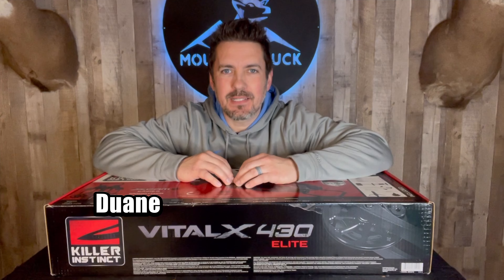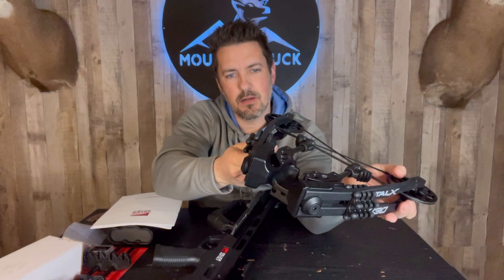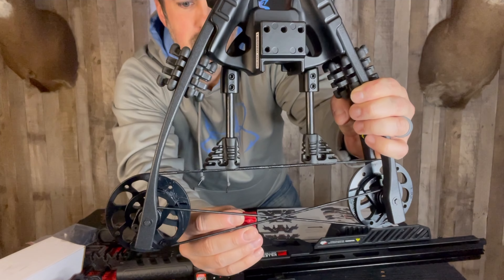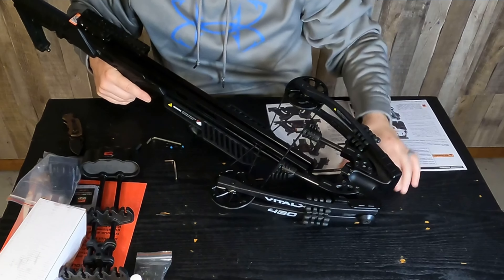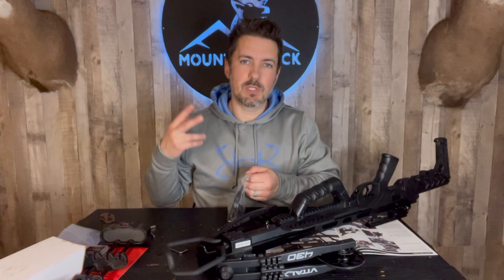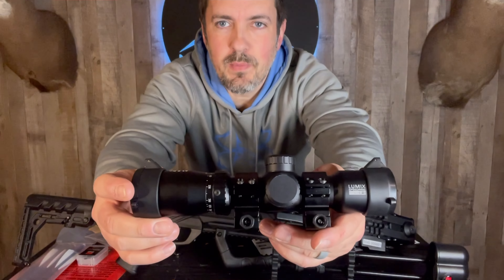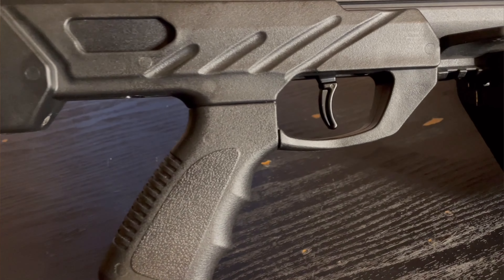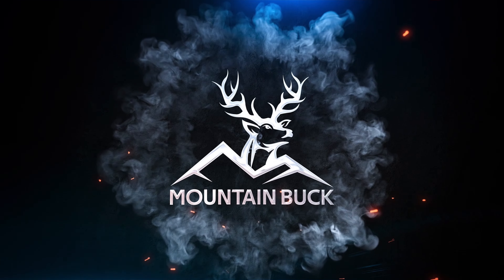Killer Instinct Vital X 430 Unbox & Assembly. Their Fastest Crossbow with Elite Package!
The Vital X 430 is Killer Instinct's fastest crossbow and is even more accurate with it's aluminum rail. In this video, I unbox and assemble this beast.

➼ Killer Instinct Vital X 430 Crossbow